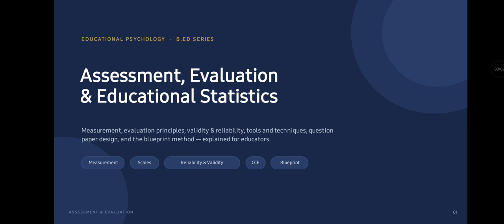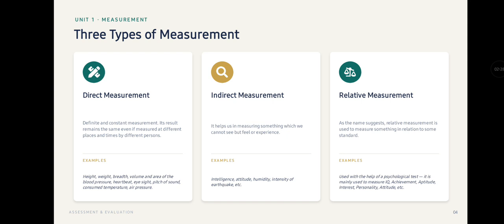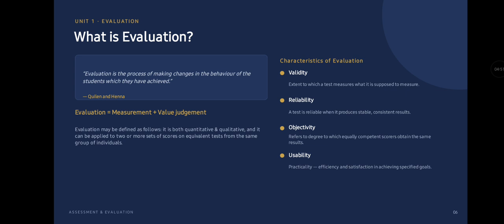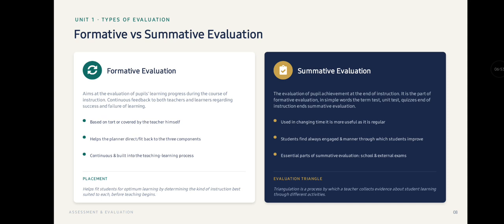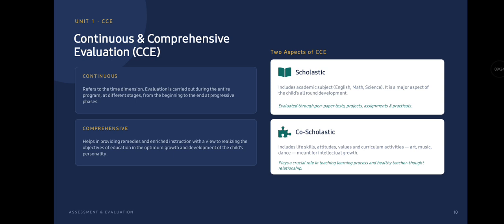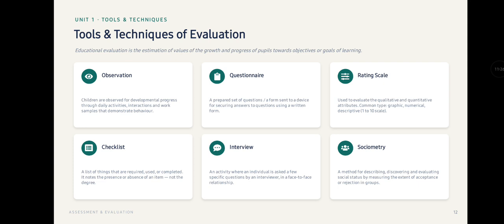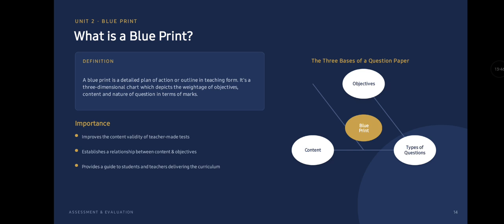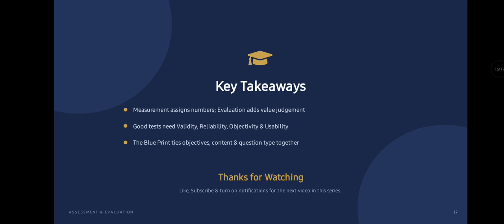Assessment, Evaluation & Educational Statistics | B.Ed Educational Psychology Explained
Are you preparing for B.Ed., CTET, TET, NET, or other teaching exams? In this video, we cover Assessment, Evaluation, and Educational Statistics in a simple and easy-to-understand manner.
📚 Topics Covered: ✅ Measurement and Types of Measurement
✅ Scales of Measurement (Nominal, Ordinal, Interval, Ratio)
✅ Assessment vs Evaluation
✅ Formative and Summative Evaluation
✅ Assessment OF, FOR, and AS Learning
✅ Continuous and Comprehensive Evaluation (CCE)
✅ Validity, Reliability, Objectivity & Usability
✅ Tools and Techniques of Evaluation
✅ Characteristics of an Ideal Question Paper
✅ Blueprint Method and Question Paper Design
✅ Educational Statistics Basics
This lecture is specially designed for B.Ed. students, teacher trainees, and competitive exam aspirants.